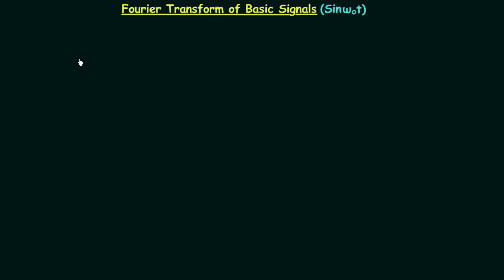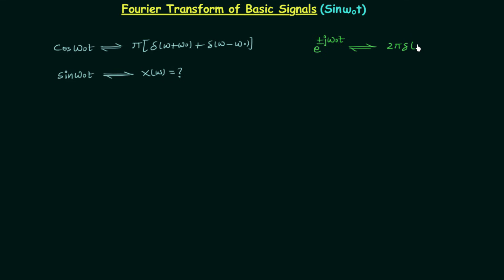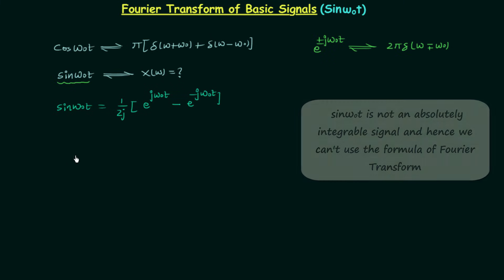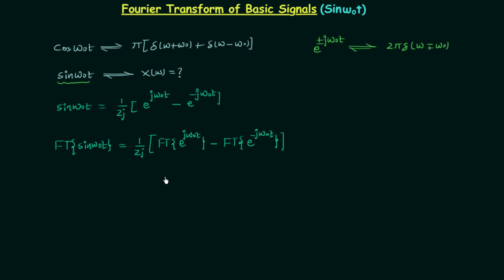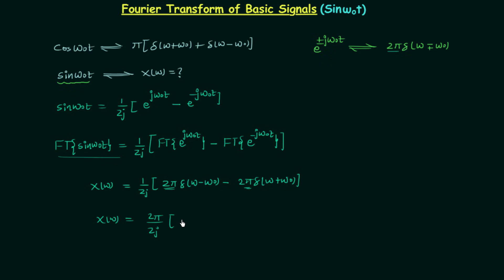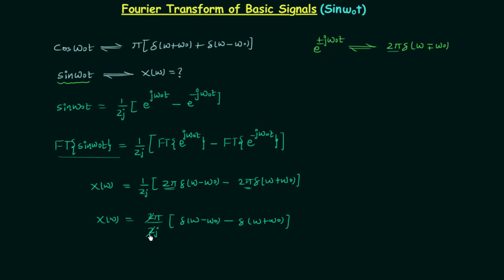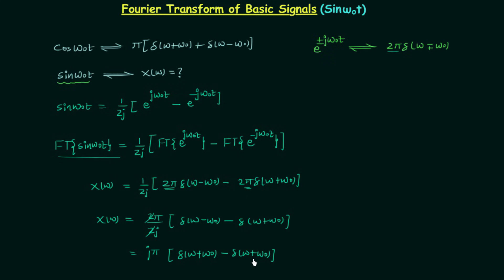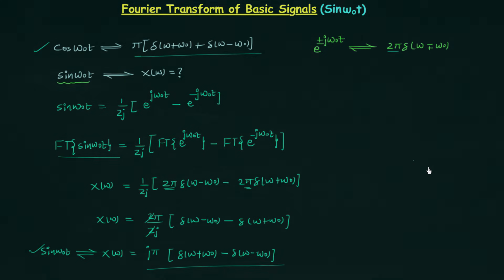Fourier Transform of Basic Signals (Sinω₀t)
Signal and System: Fourier Transform of Basic Signals (Sinω₀t)
Topics Discussed:
1. Fourier transform of sine function.